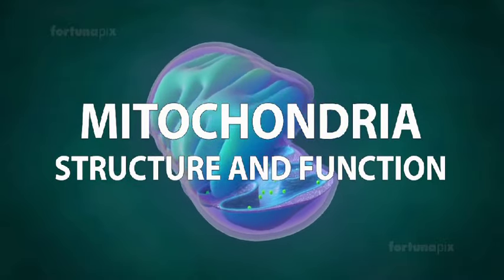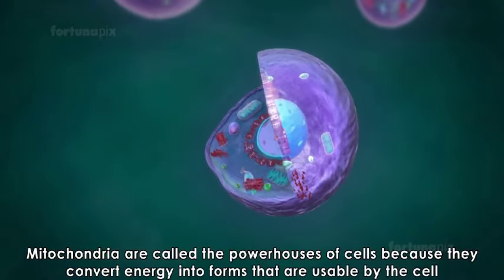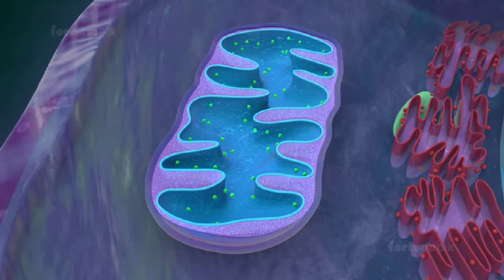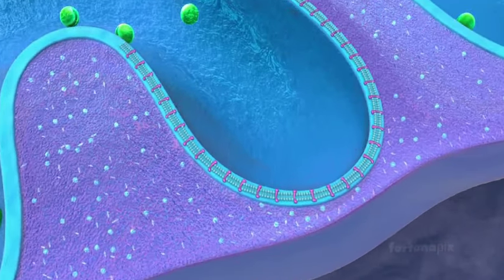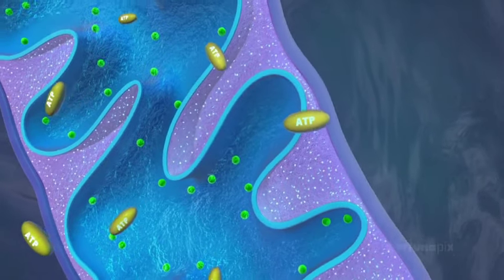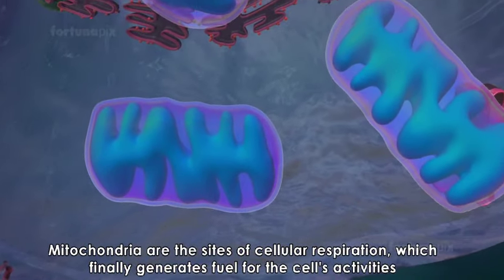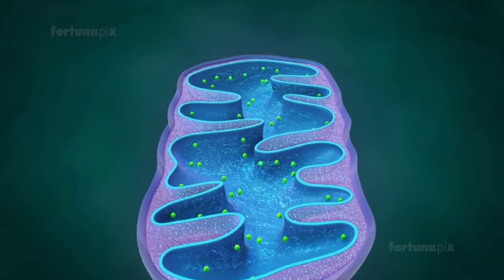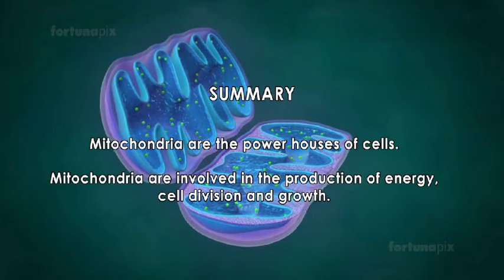Mitochondria - the powerhouse of the cell / 3D animated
here we will learn about work structure and parts of mitochondria..